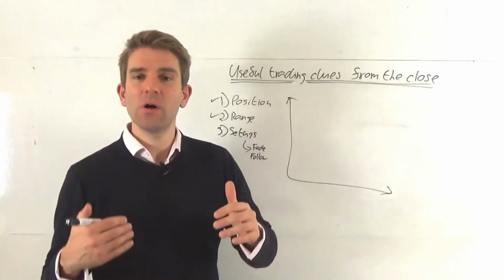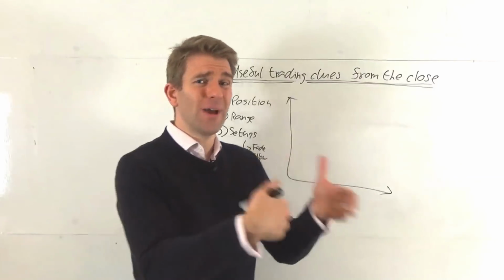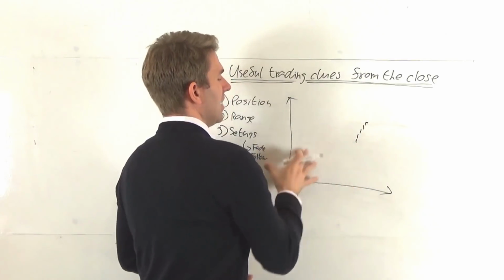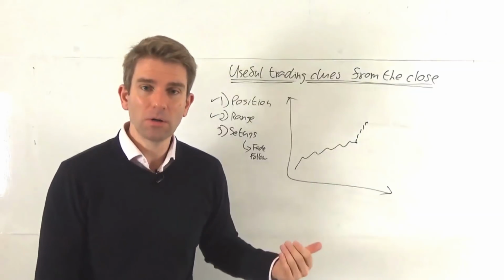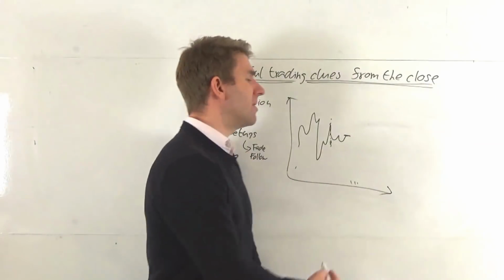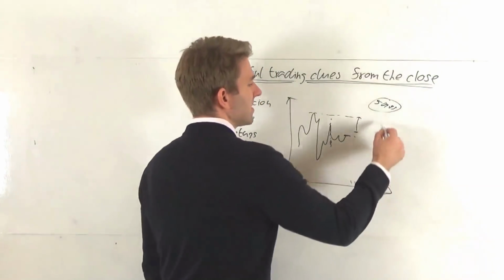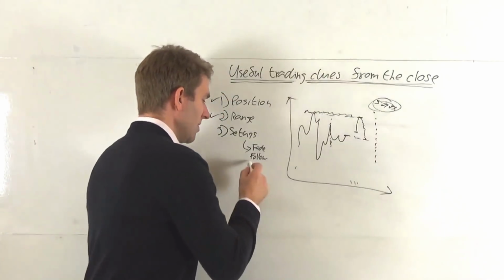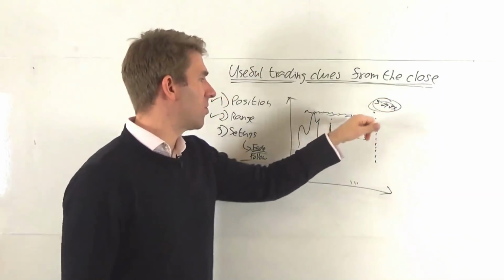Useful Trading Tips From the Market Close Part 2 🔍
Useful Trading Tips From the Market Close Part 2.  This is Part 2.  Is it possible to predict where the market will open or how the trading day will evolve from the previous closing price.  Let's look at some useful trading clues from the close.

Useful trading clues from the close Part 2.  In this video we are going to look at a couple of broad setups for fading and following price basing that on the position and the range.

We talked in the prior video about the importance of the closing price; where is the close relative to the day's range, where is the close relative to the prior's 3 or 4 days range...etc, where is the close relative anything that is useful.  We also discussed the range; the last 30 or 60 minutes; what was the range; was it a big range?

1) Position
2) Range
3) Setups
- Fade

If there isn't enough demand (i.e. no supply/demand imbalance) the market isn't likely to break thru a key level.  Chances are that the most likely scenario is for the market to reverse.  That is where we should look at fading a trend and mean reversion.

69.9% of retail investors lose money when trading CFDs and spread betting with this provider. You should consider whether you understand how spread bets and CFDs work, and whether you can afford to take the high risk of losing your money.

Related Videos in the Price Action Trading Series